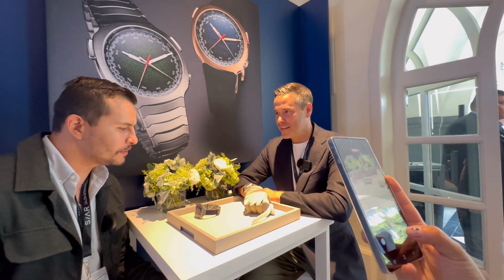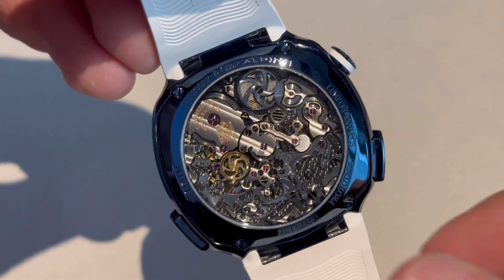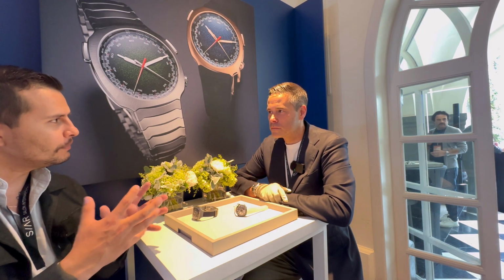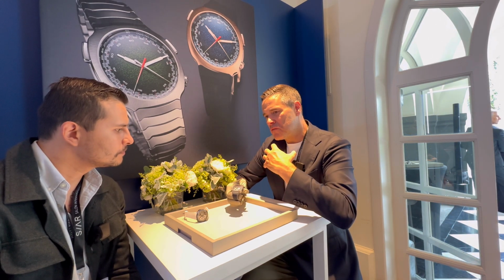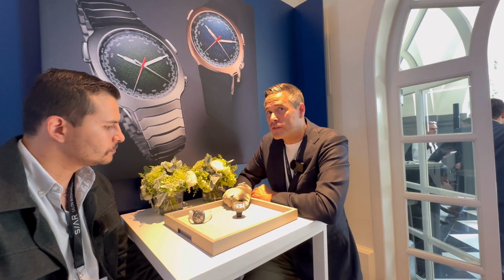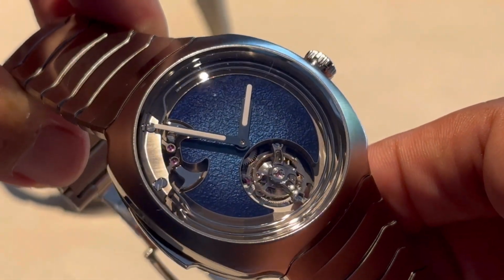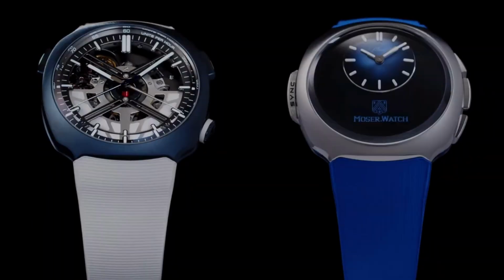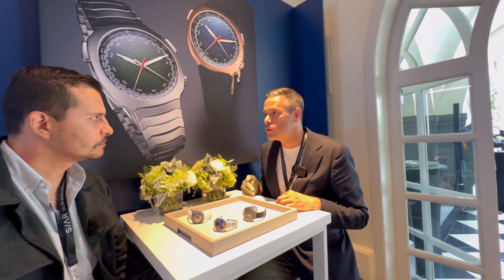H. Moser, Fórmula 1 y el reloj que usa su director de ventas – con Nicholas Hoffman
Tuve la oportunidad de conversar con Nicholas Hoffman, director de ventas globales de H. Moser & Cie., sobre su visión de la alta relojería, el emocionante vínculo de la marca con la Fórmula 1, y el reloj que él mismo lleva en la muñeca. También hablamos del nuevo Hautlence, una marca hermana de Moser con una propuesta más atrevida y vanguardista.

Si eres fan de la relojería independiente, la innovación suiza y las historias detrás de cada pieza, este video es para ti.

👇 Déjame en los comentarios cuál de estos relojes te gustaría tener en tu colección.